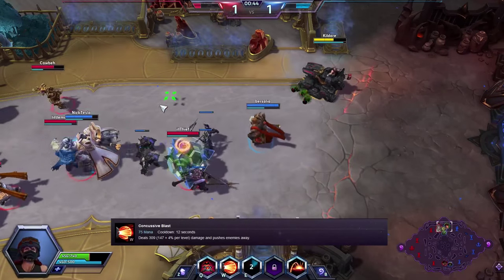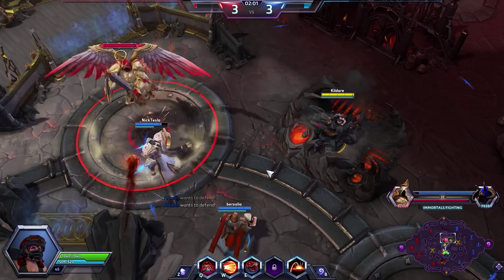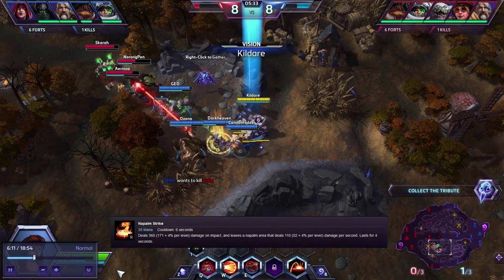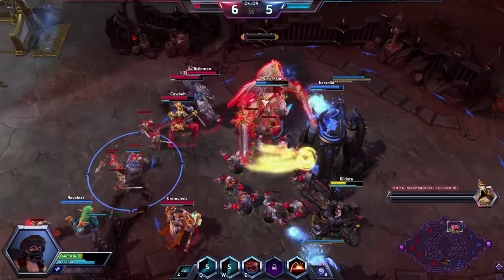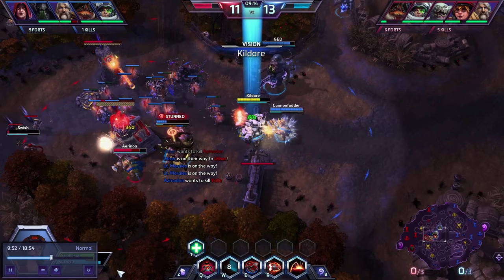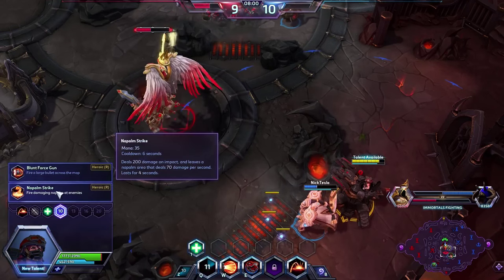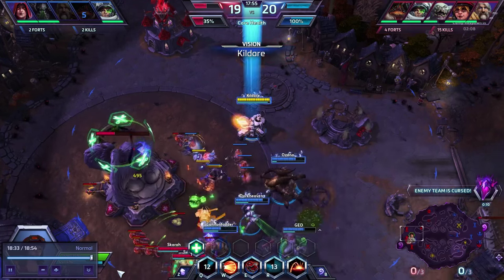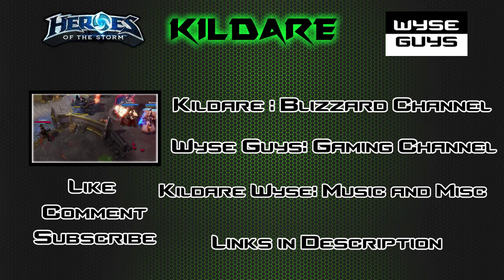St Hammer Artillery Build and Guide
I do Heroes of the Storm game play with commentary and other Blizzard content. I also so Special videos ever so often such as top 10's, Discussions and other stuff!